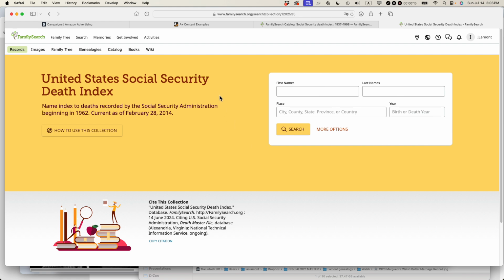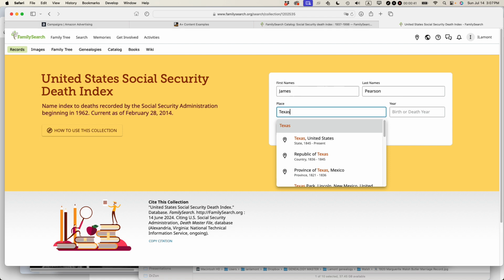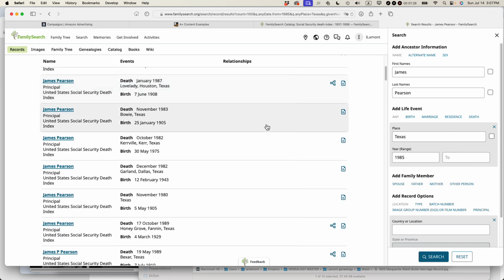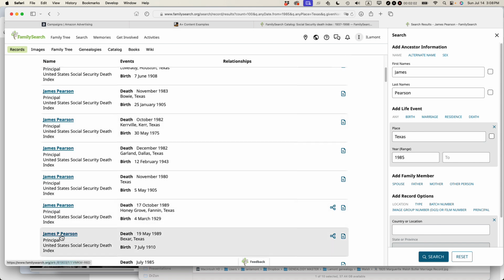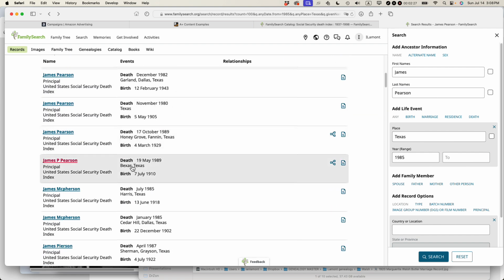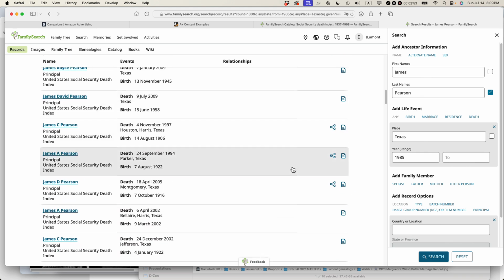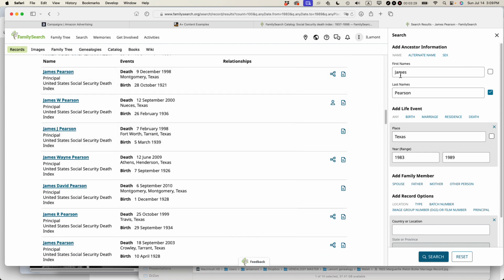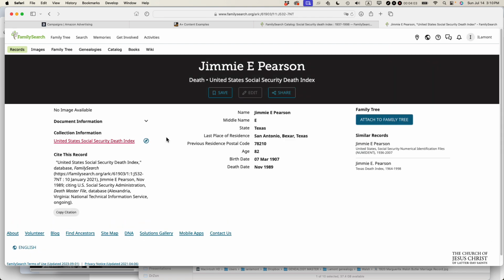Don't know when a 1900s ancestor was born? Social Security Death index lookups on FamilySearch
How to use free Social Security death records to determine when an ancestor was born in the United States in the 1900s. Works for about 75% of people who had Social Security records.

GENEALOGY TIPS